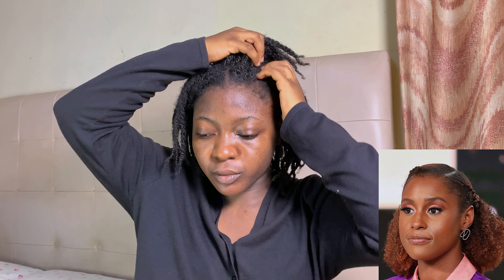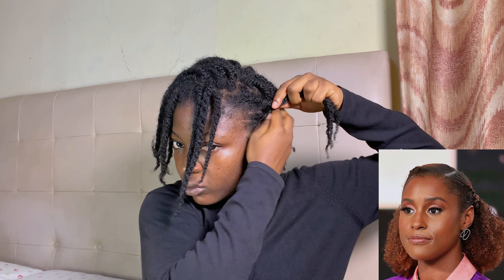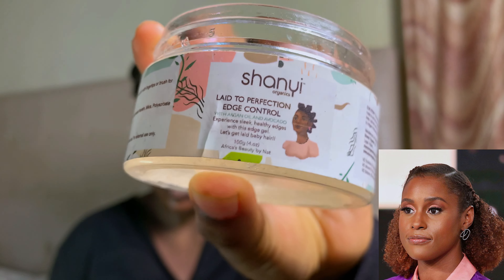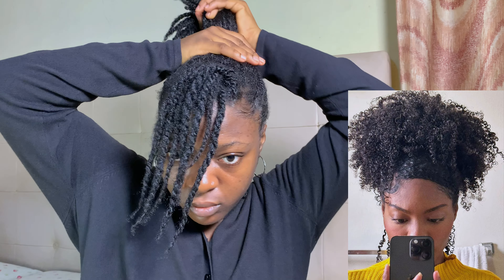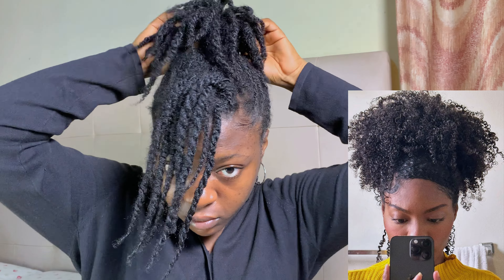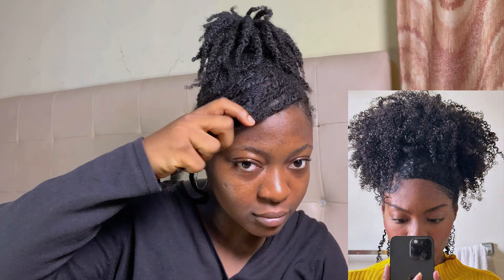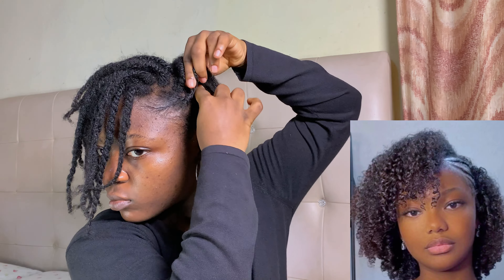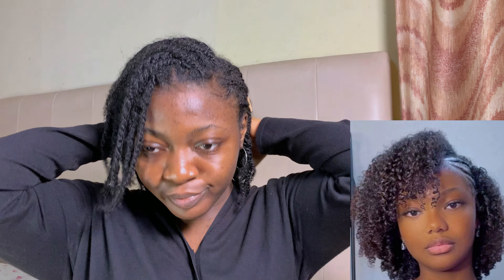Recreating 10+ Pinterest hairstyles with mini twists | Cute & creative ways to style mini twists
I found some cute styles on Pinterest and decided to recreate them with mini twist.

Don’t forget to LIKE this video. Drop a COMMENT.

*Please don't skip the ads🙏*

I am open to working with the following brands:
Natural hair (products, tools, extension), skincare, jewelry, gadgets, mobile applications and many more that cut across beauty and lifestyle.

FAQs
1. What do I film with? iPhone XS
2. What do I Edit With? CapCut
3. Where am I located? Lagos, Nigeria
4. What do I do? Video Content Creation and Social Media Management